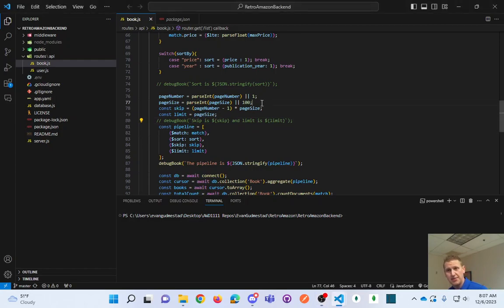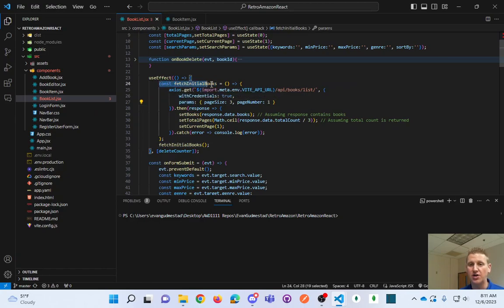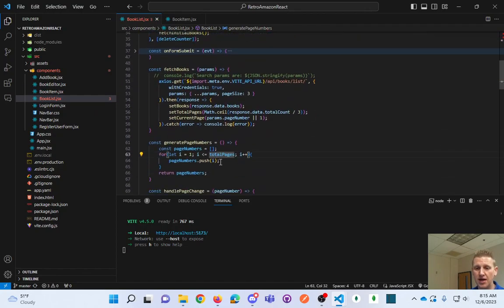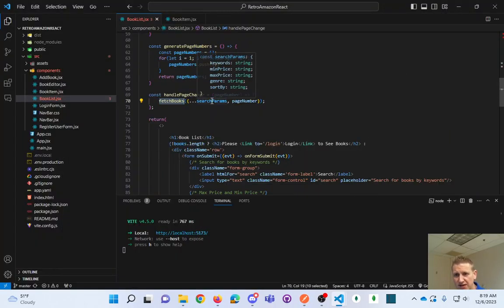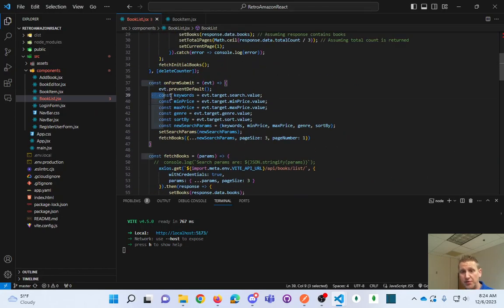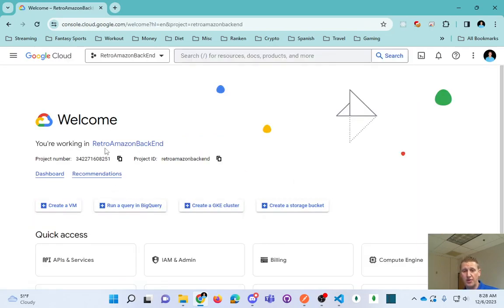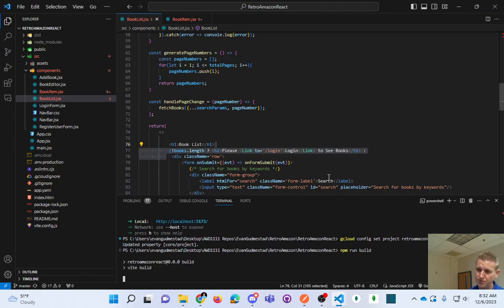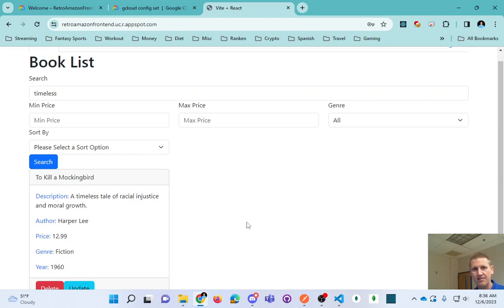Adding Paging controls to RetroAmazon.com